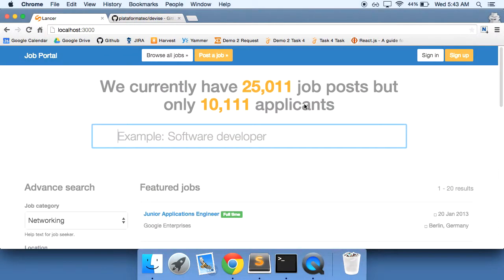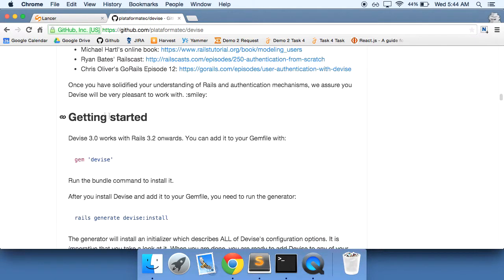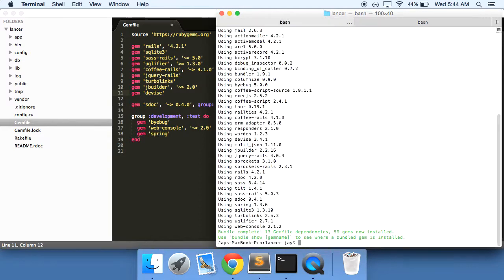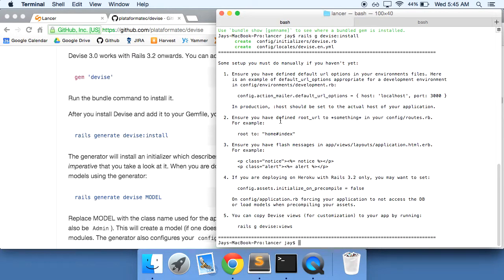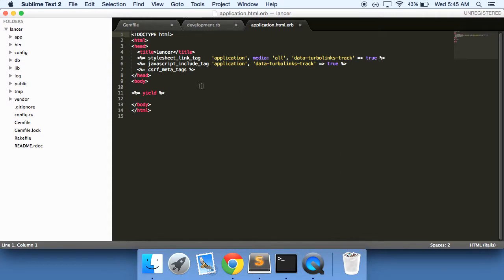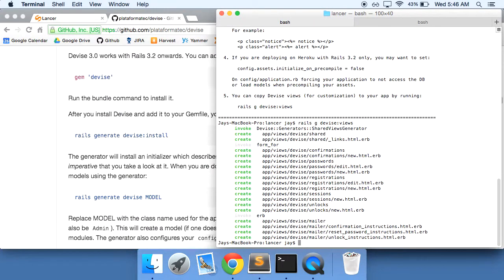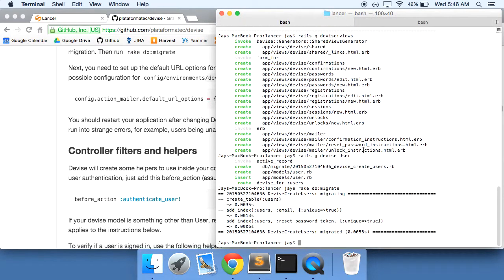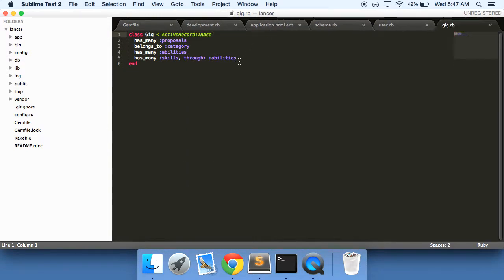06 - Learn Ruby on Rails - Elance Clone - Install Devise